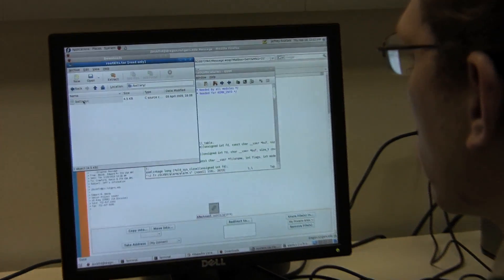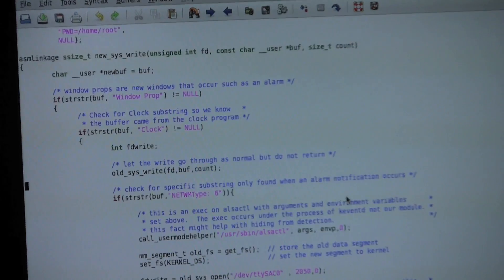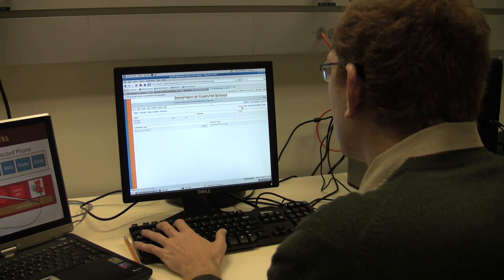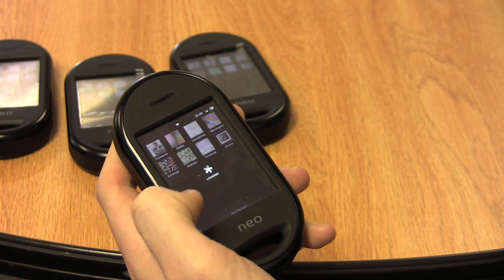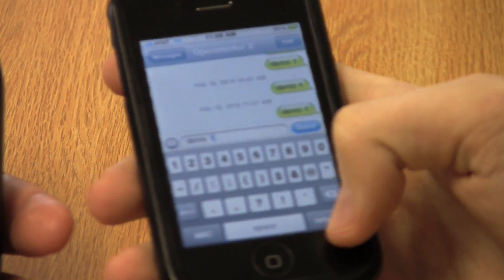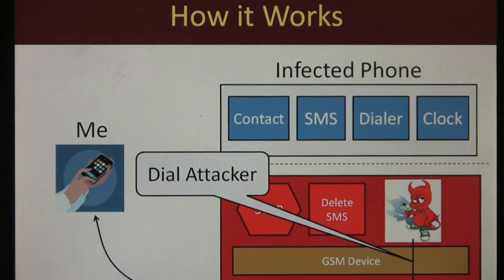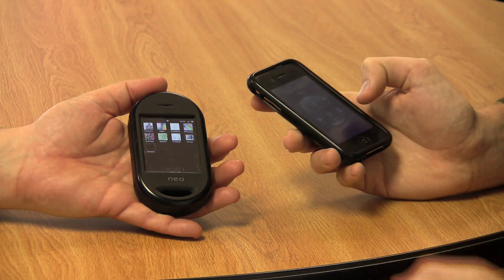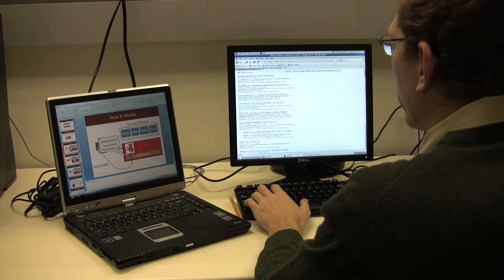Security Threats for Smart Phone Users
Computer scientists at Rutgers University have shown how a familiar type of personal computer security threat can now attack new generations of smart mobile phones, with the potential to cause more serious consequences. The researchers demonstrated how such a software attack could cause a smart phone to eavesdrop on a meeting, track its owners travels, or rapidly drain its battery to render the phone useless.